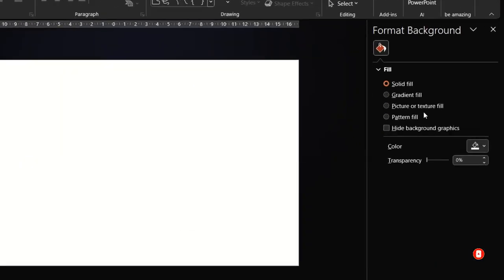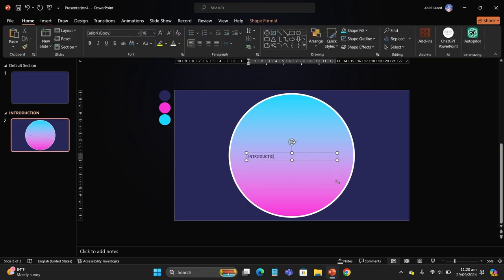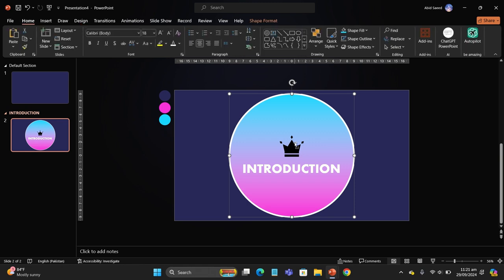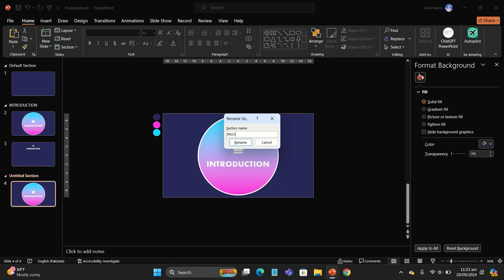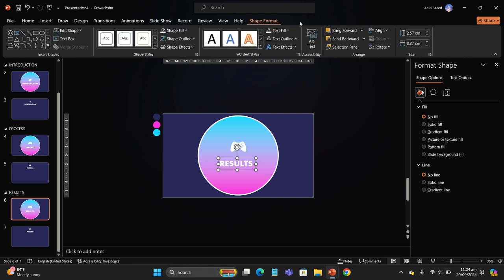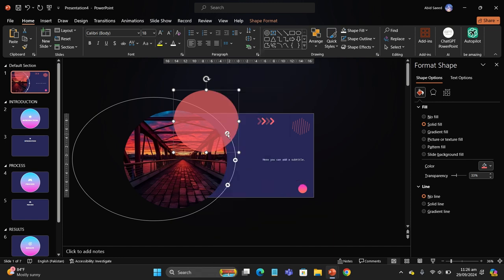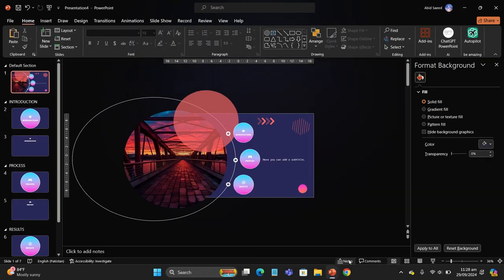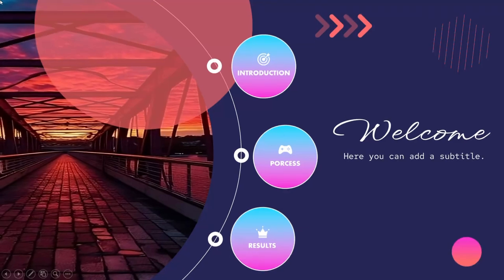How to make ATTRACTIVE ZOOM SLIDES for POWERPOINT PRESENTATION ppt slides